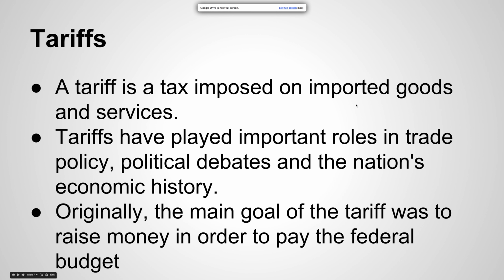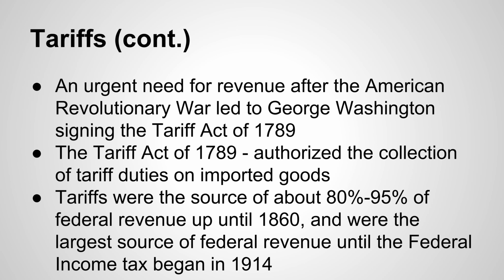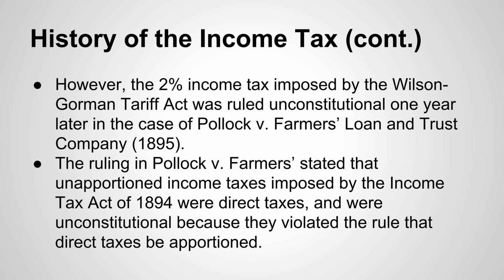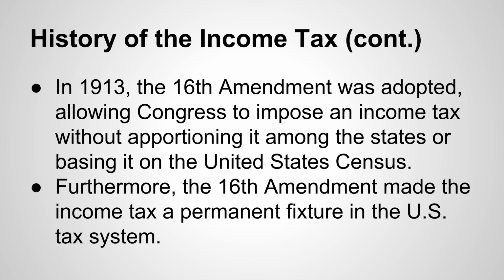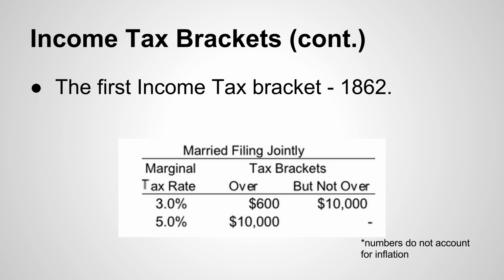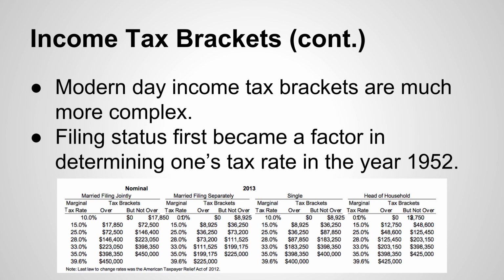Public Policy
Taxing